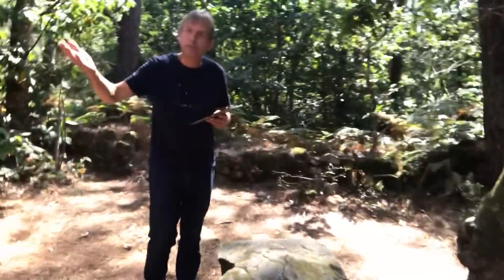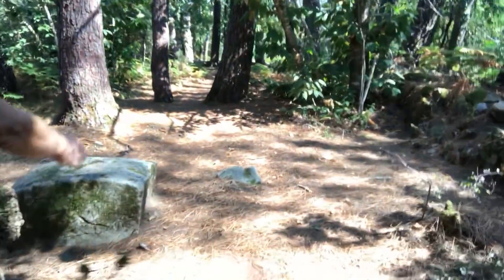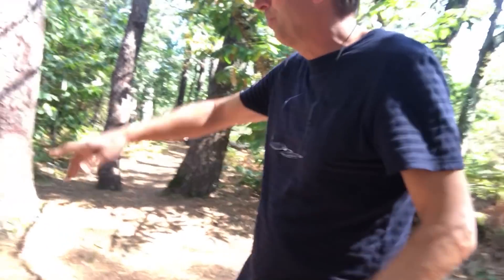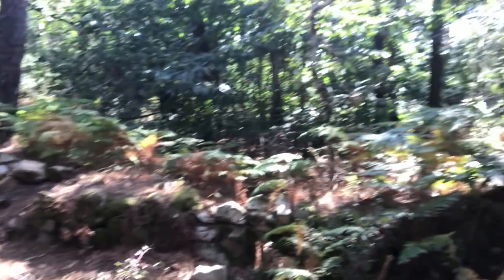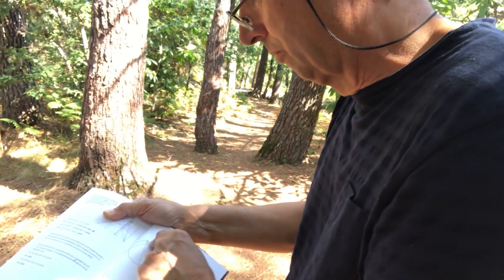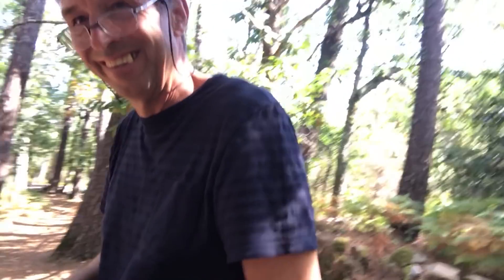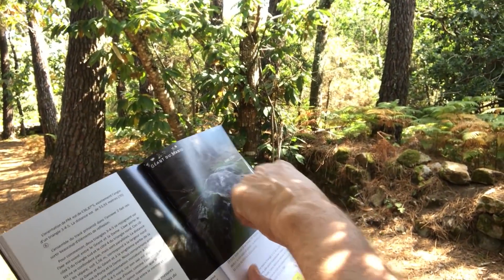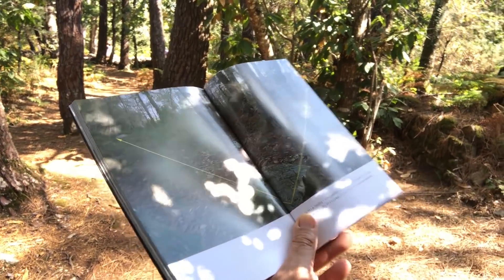Howard Crowhurst and the Manio Fertility Triangle | Ancient Mathematics | N J Wildberger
This video continues to describe Howard Crowhurst's remarkable discoveries in the Manio area of Carnac in Brittany of Neolithic geometry. Here he shows us a second 3-4-5 triangle adjacent to the Conception Triangle; this one is the Fertility Triangle and it is marked by another square stone at the perpendicular corner of this triangle.

The exact dimensions of this triangle are 30,40 and 50 megalithic yards, using the fundamental unit established by Prof Alexander Thom after his study of 600 megalithic sites across England, Scotland, Wales and France.

The hypotenuse of this Fertility Triangle is then the East-West line marked also by the Autumn Equinox, which is 9 months after the Winter Solstice when the shadow of the Manio Giant penetrates the two Portal stones. Do we have here Neolithic Family Planning? What other secrets could this site be holding?

As Howard comments, this area really deserves some serious attention from archeologists! It raises a lot of questions about our understanding of the level of mathematics and astronomy of Neolithic people.